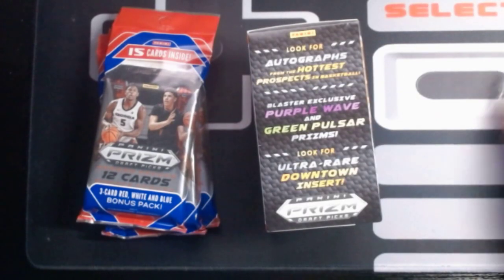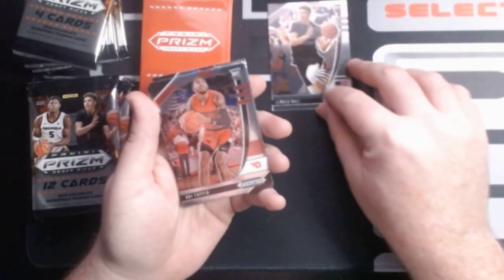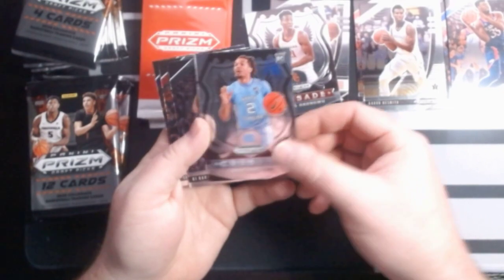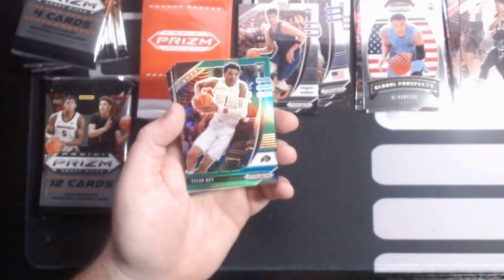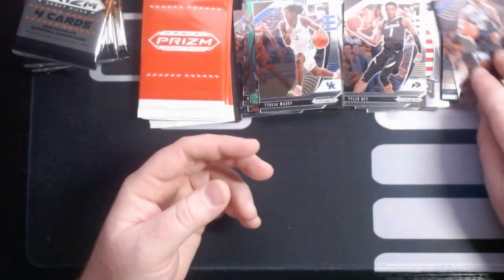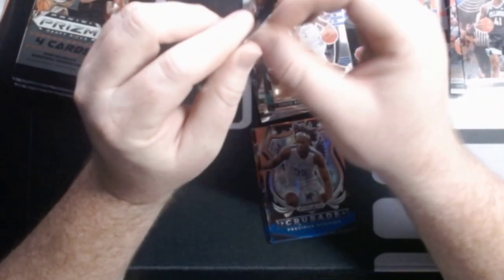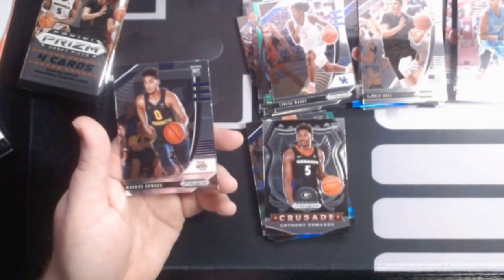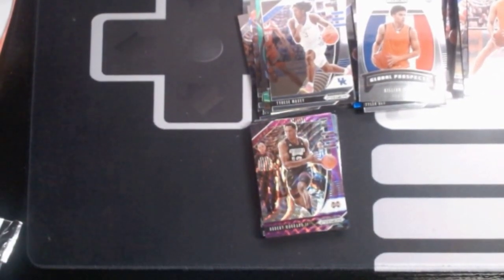2020 Panini Prizm Draft Picks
How many LAMELO BALL cards?!?!